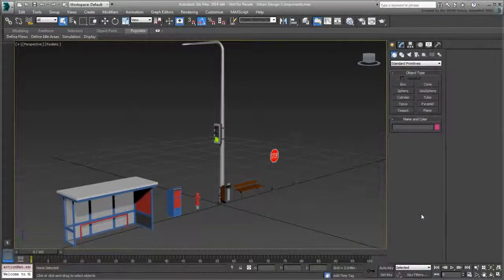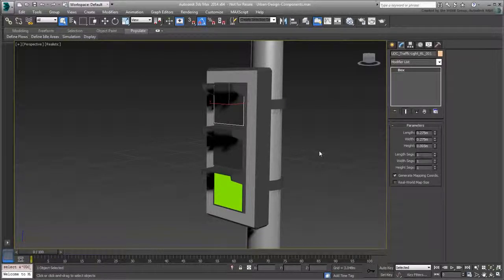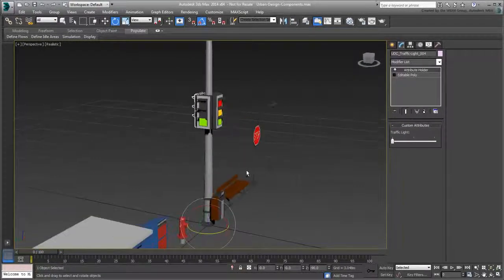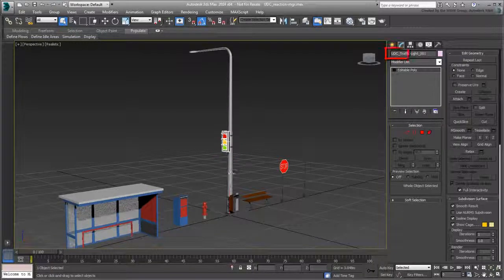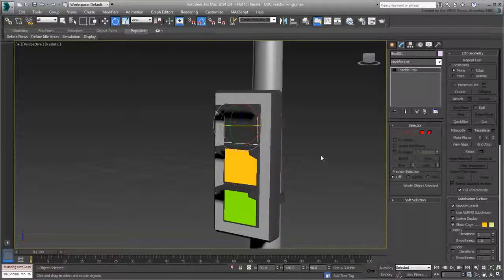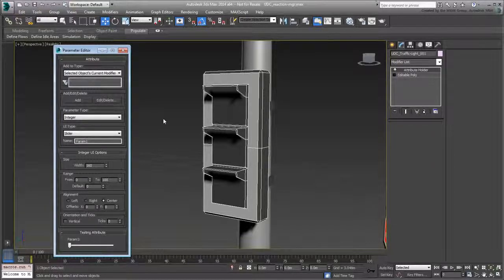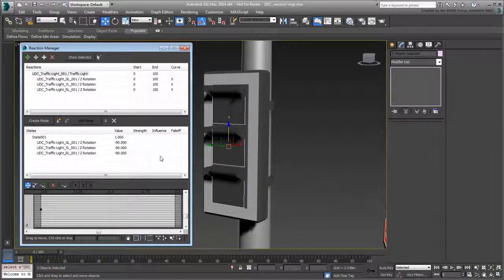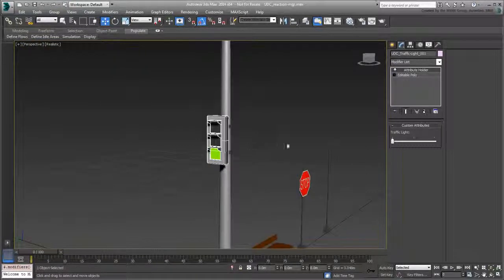Creating City Blocks Part 13 Adding Urban Design Components _Uploaded by Graphic World co